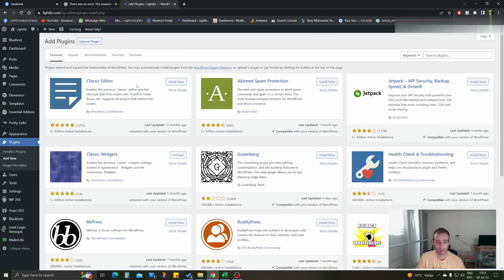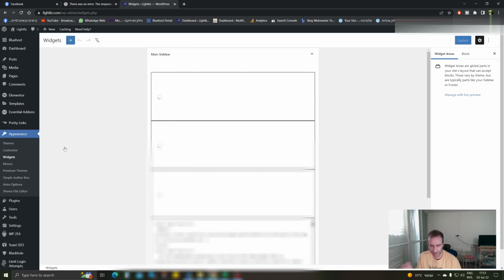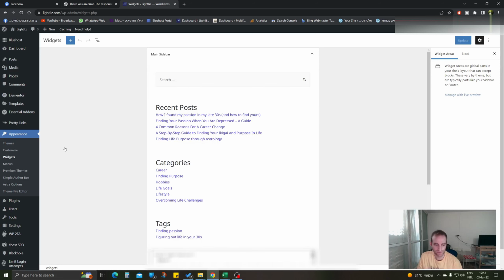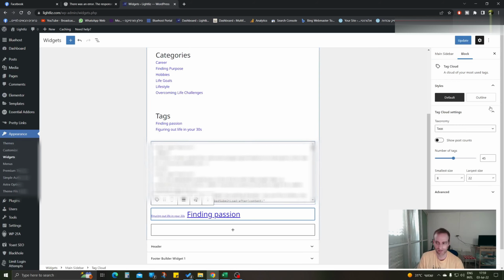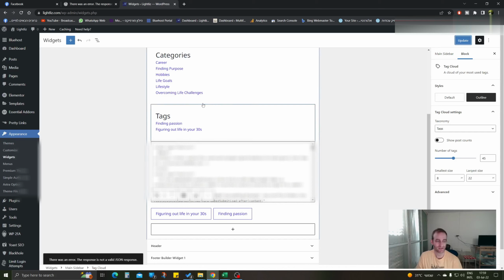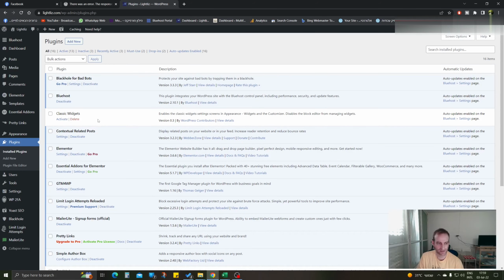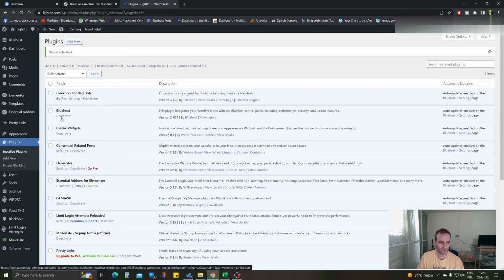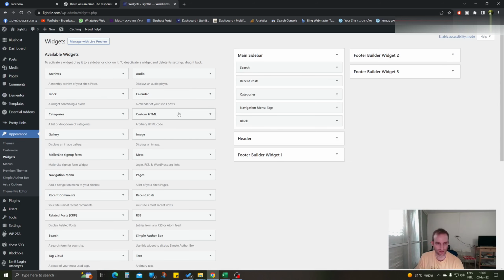There was an error. The response is not a valid JSON response. | How to fix it on WordPress WIDGETS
There was an error. The response is not a valid JSON response - A quick fix that actually works!

Have you tried to insert a new widget into your WordPress sidebar and got this annoying error?

It happened to me too!

But now, after Googling a lot and trying many recommended solutions to the problem, I finally found the right answer in the WordPress forum, which solved the problem like a charm!
Here I show you exactly how to fix the error.

Let me know if it worked for you or whether you found another fix for this error! Kindly write me in the comments section below.

Ultimately, I believe the Jason error derives from hidden conflicts with the WordPress core/theme/plugins. However, I switched to the default theme and disabled all plugins and still got this mysterious error. Therefore, I would stay with this quick fix until I can address the root cause.

Have a great and productive day!

💡This channel was recently rebranded to chess (and some gaming gadget reviews). I have another channel all about how to find your ideal side hustle and grow online. I provide real-life examples, mistakes, tips, and insights from my creator journey to inspire you to tune your path and grow more efficiently.

💰Namecheap - get a .COM domain for just $5.98 for the first year with my coupon

💰My BUDGET Equipment:
⌨Desktop Setup
Typewriter-style keyboard for PC
Condenser Mic
Desk Mic Arm
Editing Headphones

🌴Working Outside
Folded keyboard
52L Travel Laptop Backpack

⏺Recording Videos With My Smartphone:
Tripod stand
Ring light (including tripod & selfie stick)
Background light
The VXR10 MOVO mic
Lavalier mic

▶Watch me unboxing and reviewing the above equipment and handy stuff I buy for my work